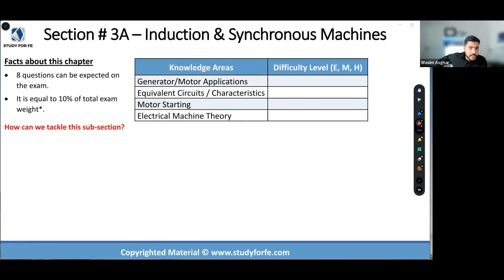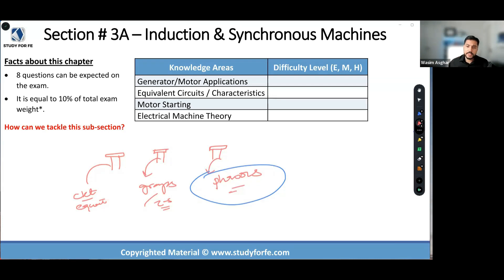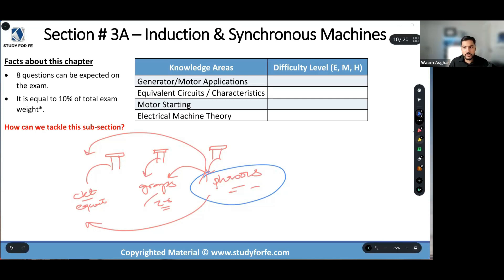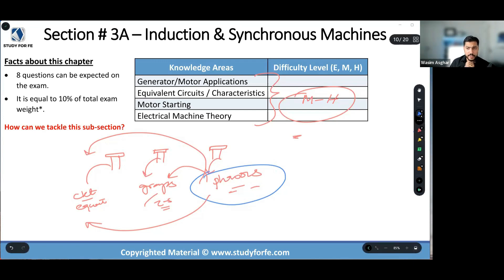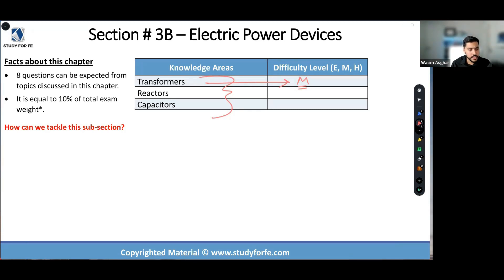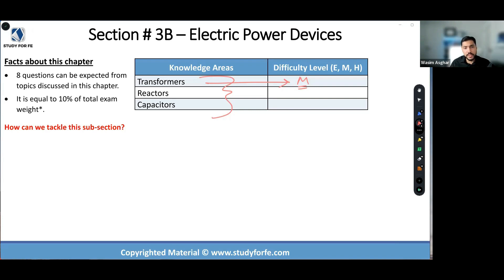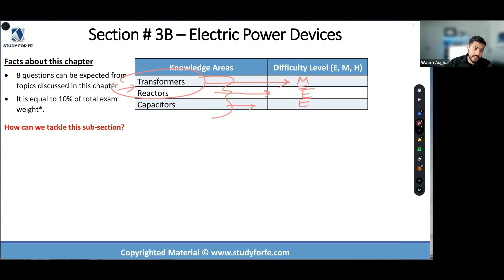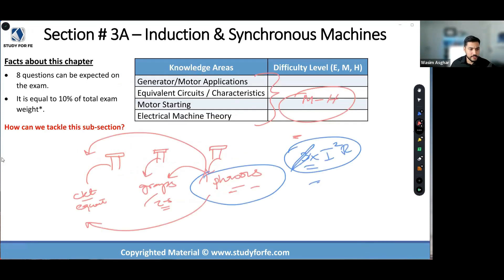HOW TO prepare for Rotating Machines and Electric Power Devices : PE Power Exam Tips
Welcome to the PE Power Exam Preparation series! 📚✨ In this video, I'm diving deep into "Section 3: Rotating Machines and Electric Power Devices" – a foundational aspect of your exam journey.

Are you aiming to conquer the PE Power Exam with confidence? Look no further, as we're here to guide you through the essential concepts covered in Section 3.

Join me as I demystify the intricacies of Rotating Machines and Electric Power Devices, providing you with valuable insights and strategies to tackle this crucial section effectively.

📚 Essential topics covered in PE Power exam
🔑 Proven study techniques to efficiently prepare for these sections

Whether you're a seasoned professional brushing up on your knowledge or a determined learner taking your first steps, this video is designed to equip you with the tools you need for success.

⌚️Timestamps:
00:00                    Section 3A - Rotating Machines
03:50                    Section 3B - Electric Power Devices
07:58                    PE Power Exam Preparation Resources

📘 Study Guides for FE Electrical and PE Power Exam:

👇Ready to pass the FE Electrical and Computer Exam!? Sign up for our FREE webinar of our online course